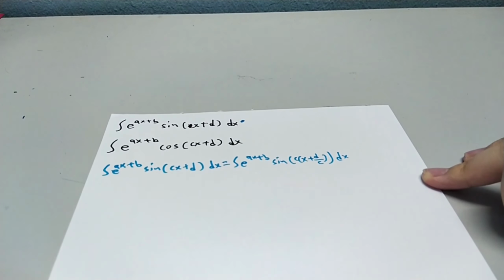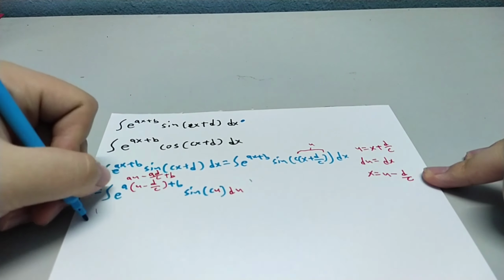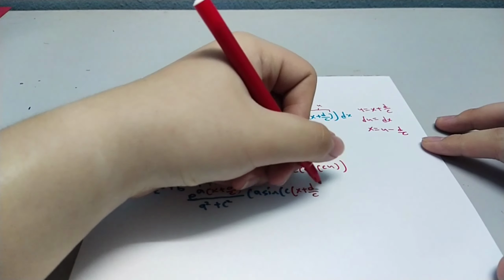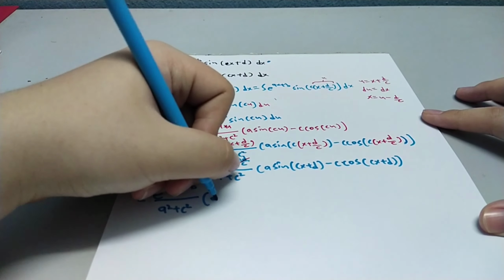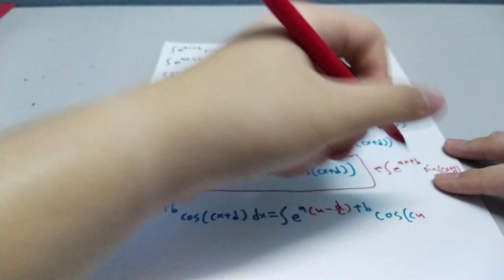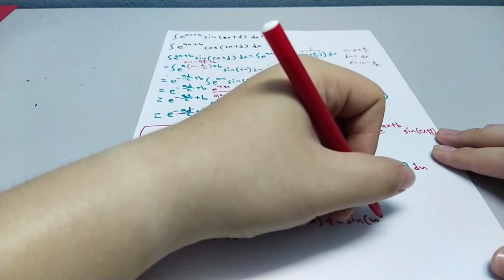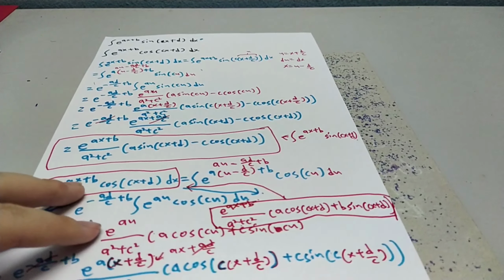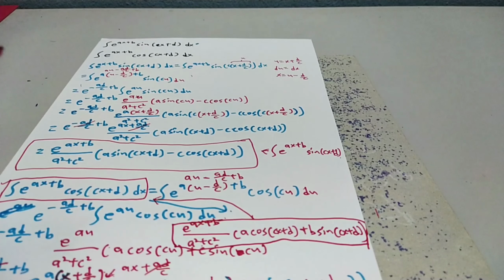Integration shortcut - Integral of exp*trig 'V2.0' using integration shortcut